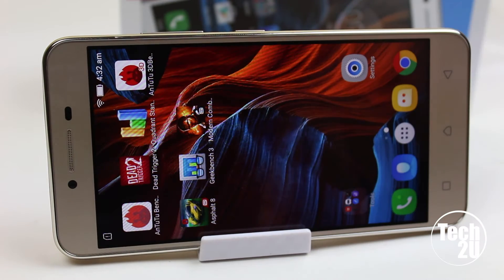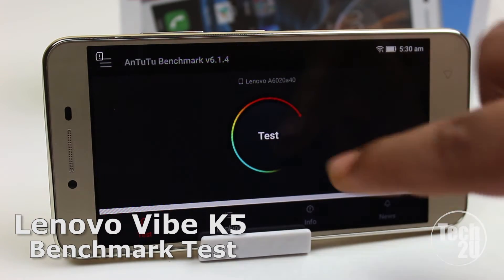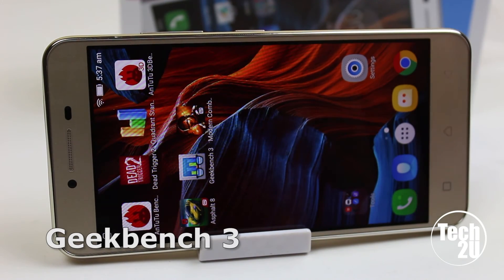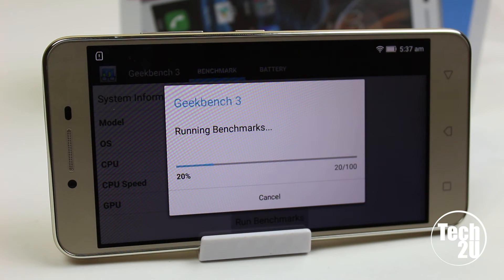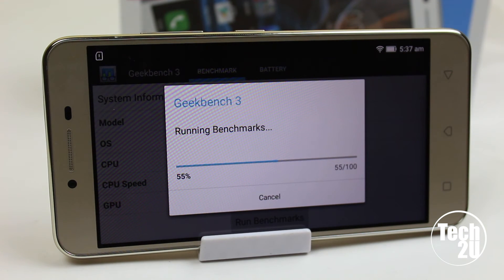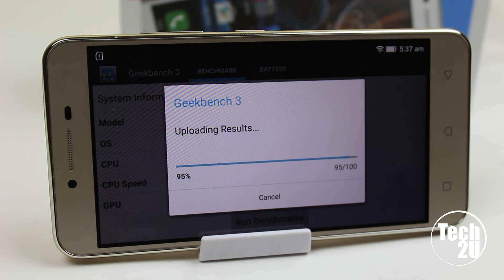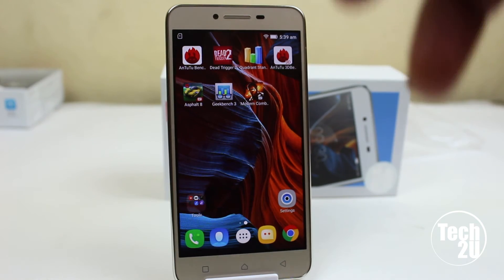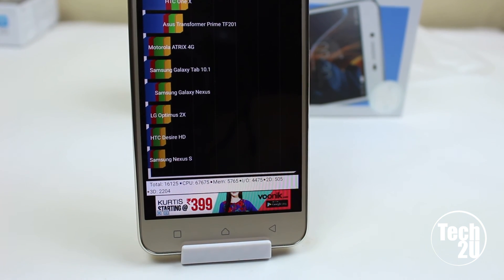Lenovo Vibe K5 Benchmark Test | Antutu Benchmark | Geekbench 3 | Quadrant Standard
Here In this video we perform some benchmark test like Antutu Benchmark, geekbench 3, and quadrant standrad on Newly Launched Lenovo Vibe K5

Thanks Guys For Watching This video !